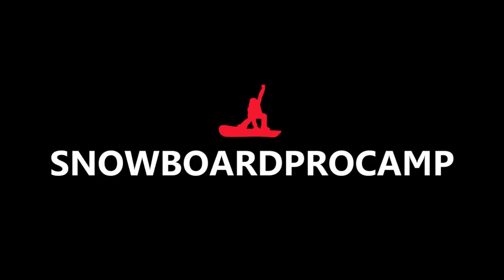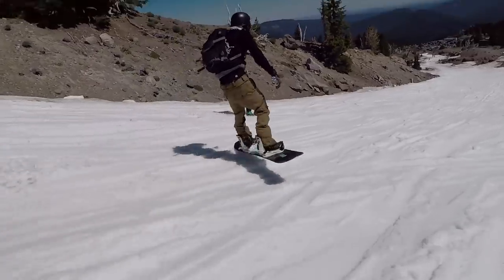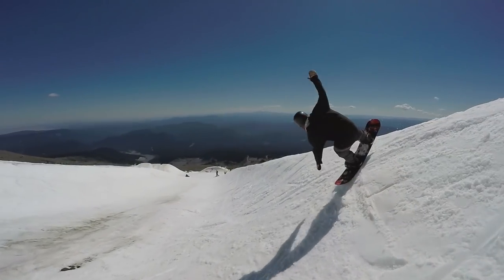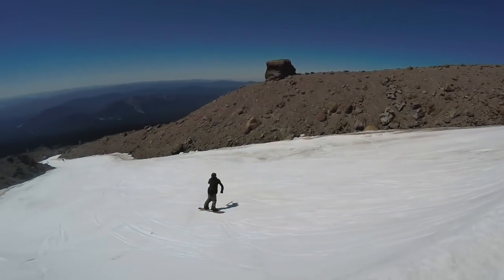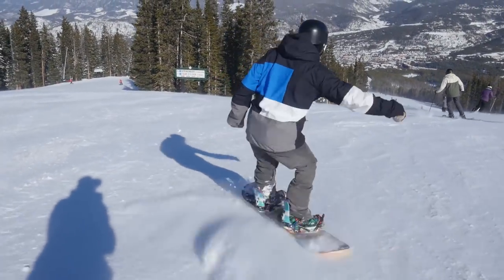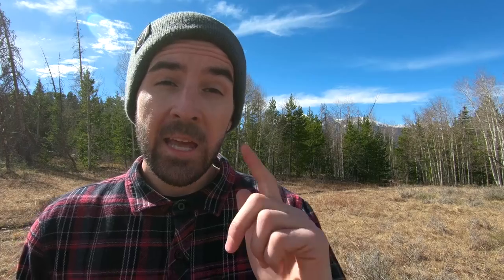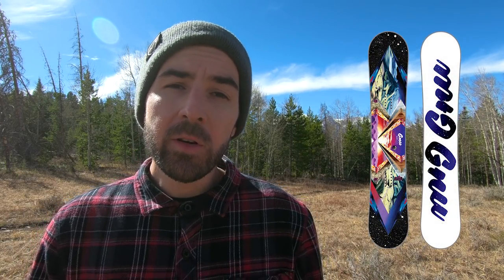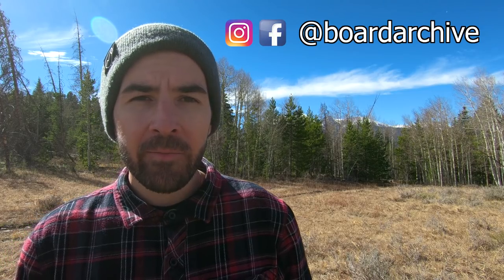Top 5 Snowboards for Butter Tricks - 2018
One of the most fun things you can do as you're getting around the mountain on cat tracks and other flat sections is butters, or flatland snowboard tricks. Comments about butters is a common theme on the channel, so in this video I list my top 5 snowboard picks for butter tricks for 2018. These are all snowboards that I have ridden personally and stood out to me as being very fun for this style of snowboarding. I've included a mix of camber, rocker, and hybrid snowboards for you guys. Let us know what you think about the selections in the comments below, and what your favorite butter tricks are!